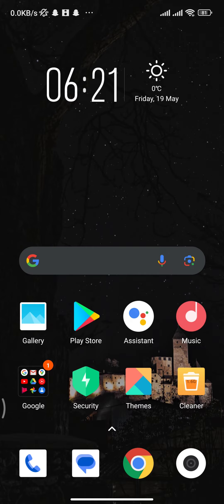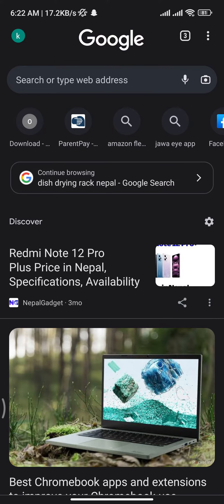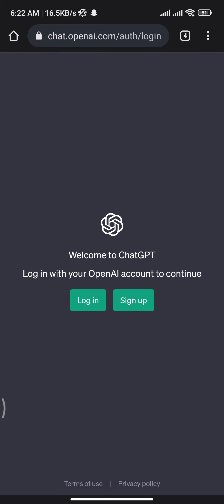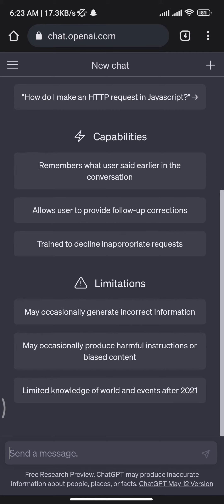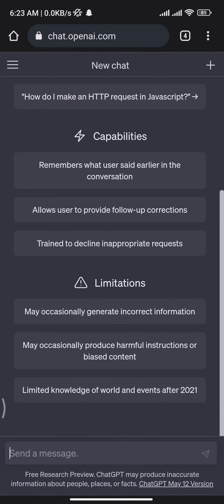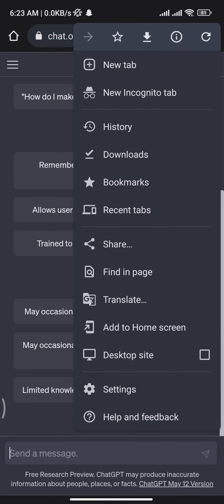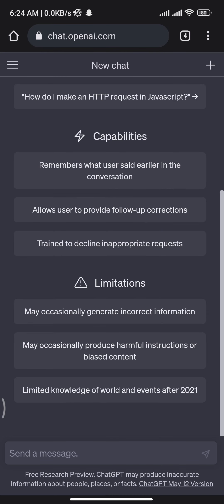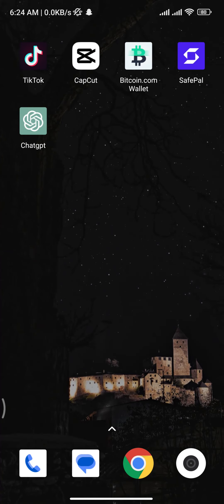How to Download Chat GPT App Android Phone 2023?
Want to have engaging and insightful conversations right on your Android device? Look no further! In this tutorial, we'll guide you through the process of downloading ChatGPT on Android. Discover how to install the ChatGPT app, unleash the power of AI-driven conversations, and have your virtual assistant at your fingertips. Join us now and explore the endless possibilities of ChatGPT on your Android device!